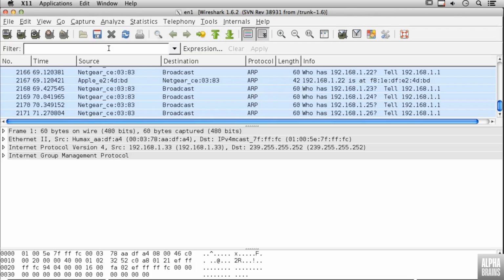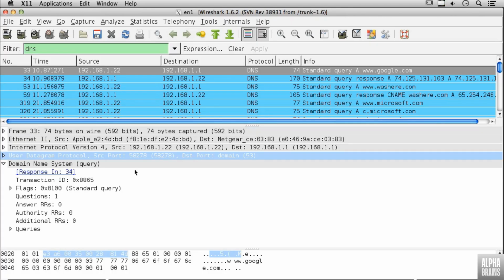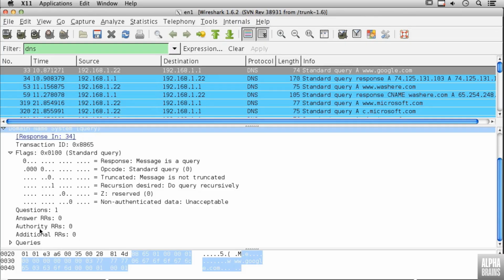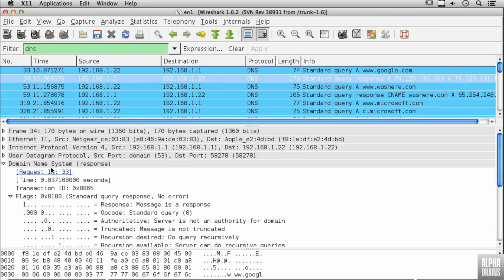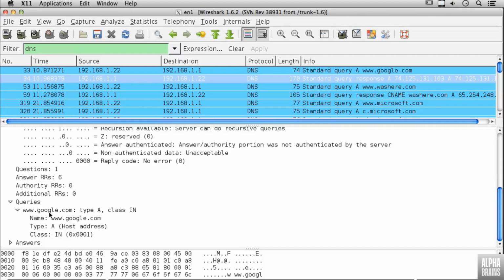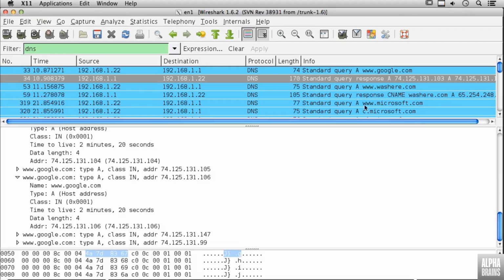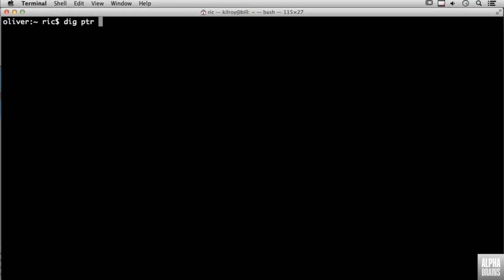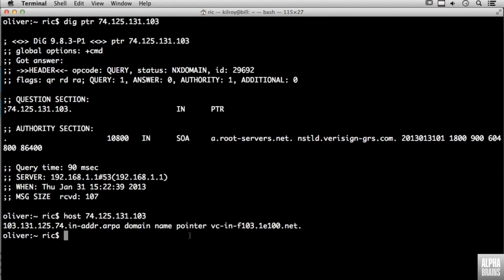DNS Protocol Tutorial | Domain Name System Technical Analysis | TCP/IP Course 2025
DNS runs on UDP because it doesn't want to waste time establishing connections - it fires queries at multiple servers simultaneously and uses whichever responds first. Every website lookup triggers A record queries that can return multiple IP addresses, while reverse PTR lookups often fail mysteriously. When CNAME aliases redirect your queries, DNS performs double lookups you never see.

What You'll Master in This Video:
-Why DNS chooses UDP over TCP for speed and multiple server redundancy
-A record queries translating hostnames into IP addresses efficiently
-PTR record reverse lookups converting IP addresses back to hostnames
-CNAME alias resolution requiring double DNS queries for final answers
-Time To Live (TTL) values controlling DNS cache expiration timing
-Recursive query capabilities distinguishing authoritative from caching servers
-Multiple IP address responses enabling load balancing and redundancy
-When reverse DNS lookups fail despite forward resolution working perfectly

Real-World Impact: DNS engineers who understand protocol mechanics troubleshoot resolution failures that break entire applications and optimize query performance for systems handling millions of DNS requests daily - expertise worth $190K+ in network infrastructure and internet services roles.